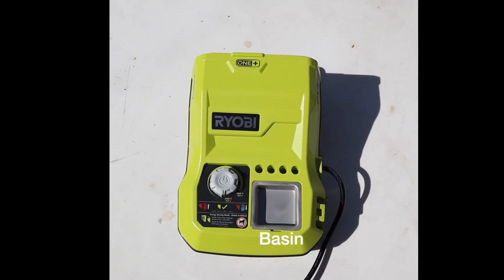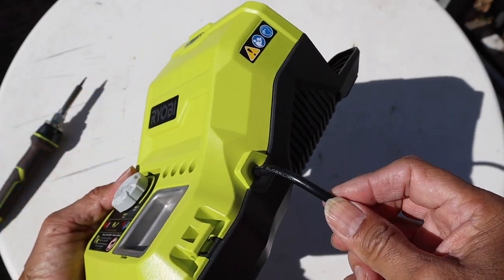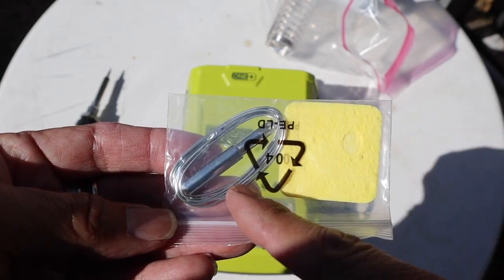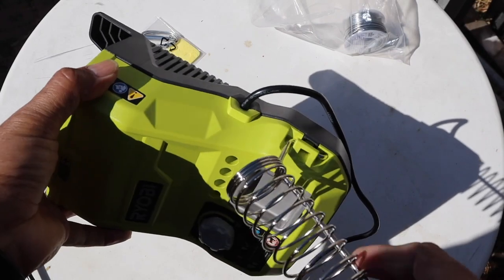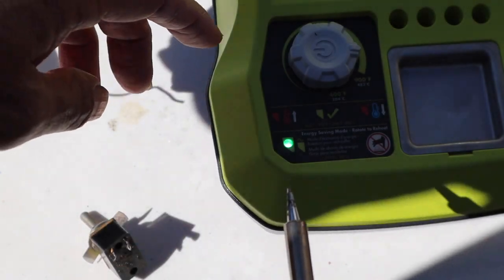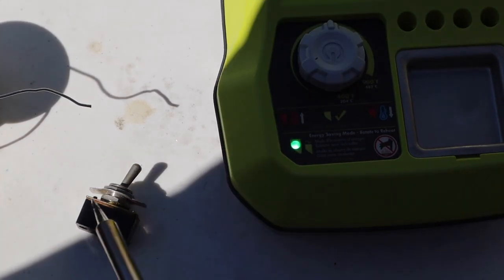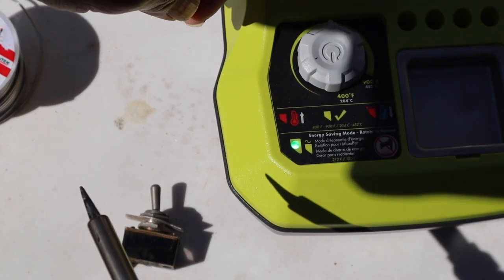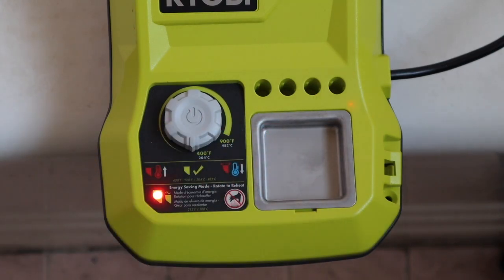Let's look at the Ryobi Hybrid Soldering Iron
This video is about the Ryobi 45W hybrid soldering iron